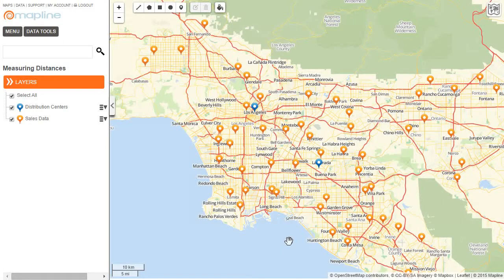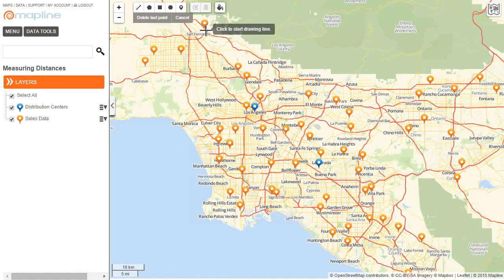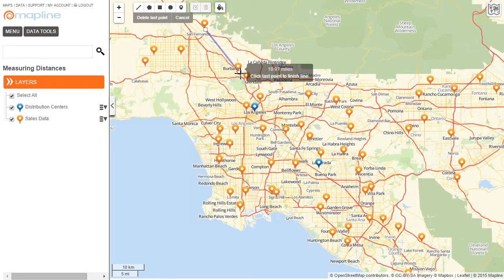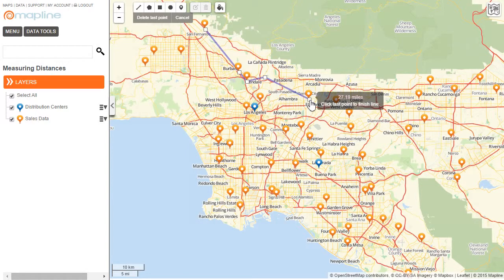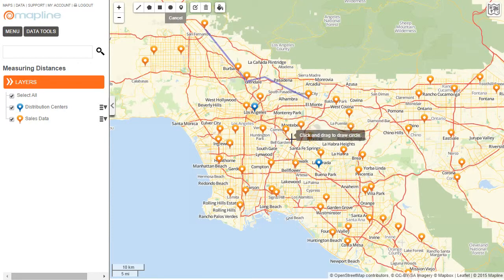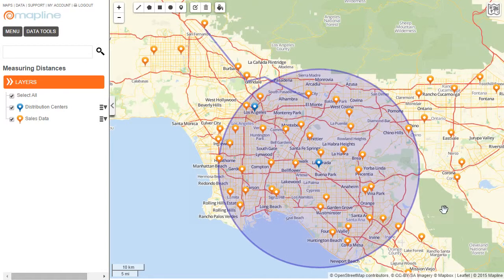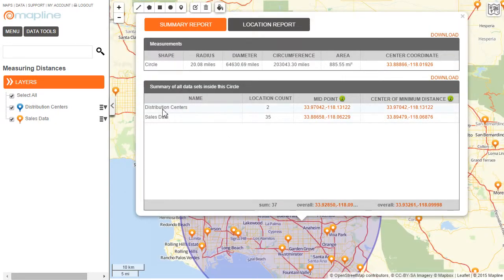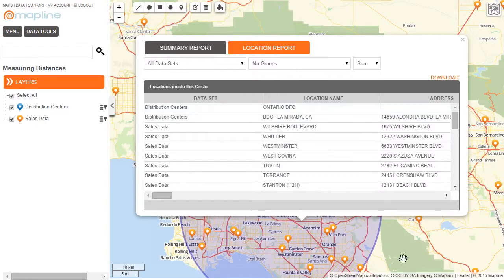How to Measure Distances on a Map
Mapline makes it simple make a map from Excel spreadsheet data. Once you have your map, you can easily measure distances on a map using a straight line or a circle radius. To learn more and sign up go